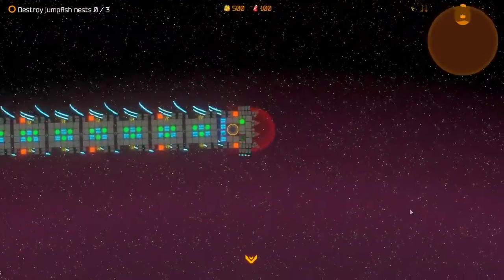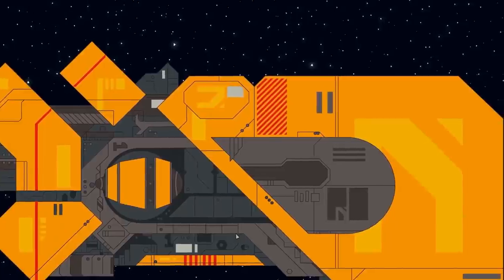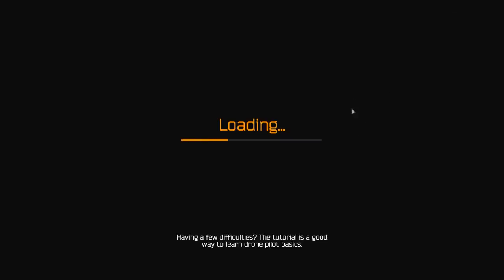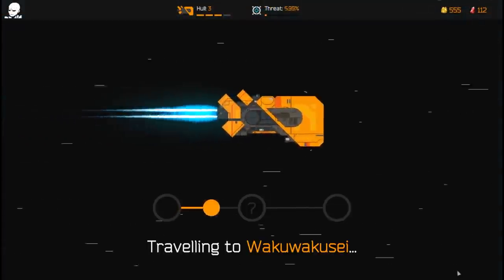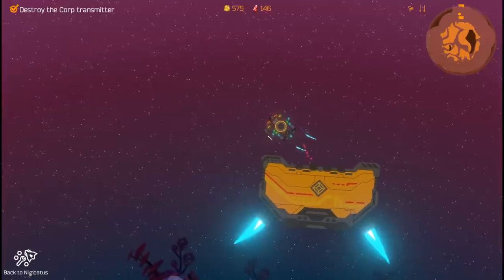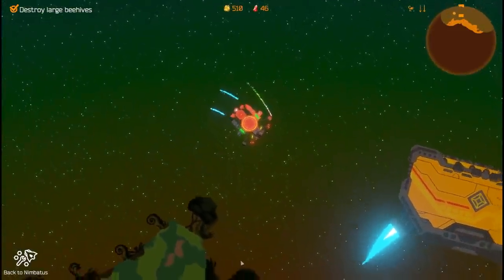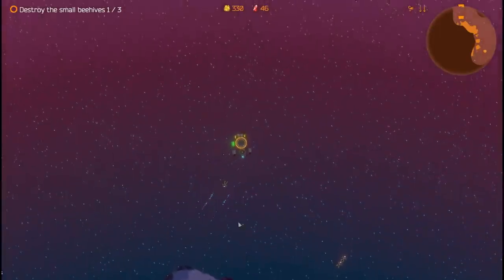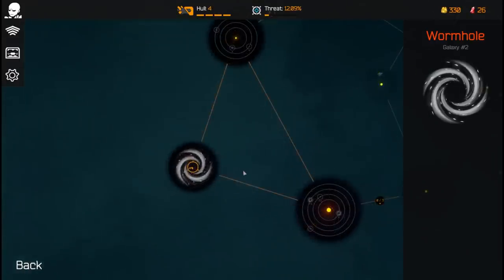Building Giant Weaponized Drones To Destroy Entire Planets - Survival Mode in Nimbatus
Welcome back to Nimbatus! Nimbatus has been fully released so I thought it would be fun to go back to this crazy space drone constructor and check out the new survival mode that has been released. In this mode, you explore the cosmos for items while outrunning a deadly mothership that is trying to destroy the Nimbatus.

About Nimbatus:

Command the Nimbatus and craft drones out of hundreds of different parts. Survive unknown threats in a fully destructible, procedural universe, compete against other players in different arenas or enjoy complete creative freedom in the sandbox.

-Classics-

-Links-